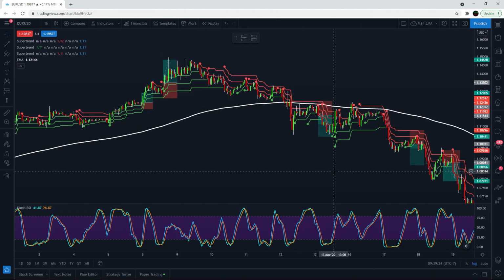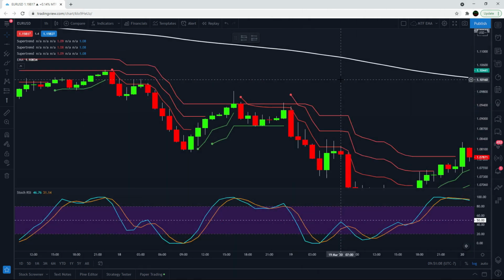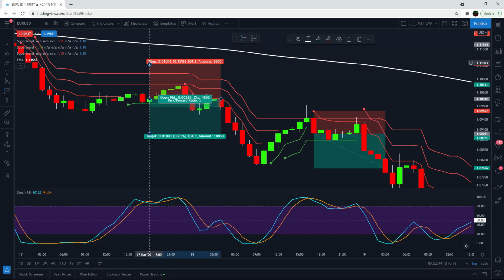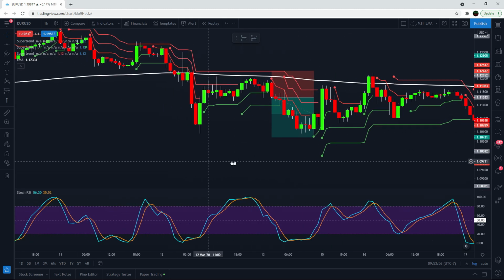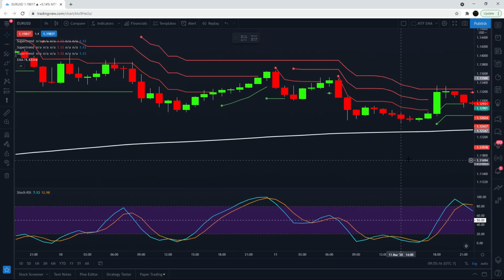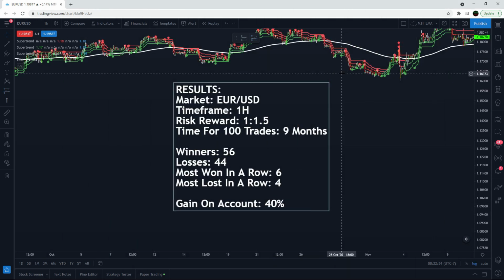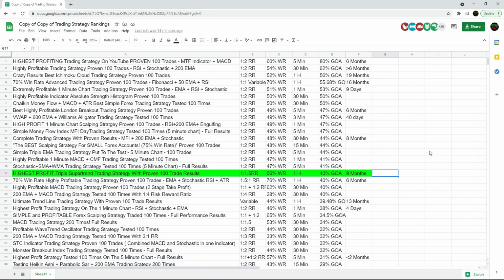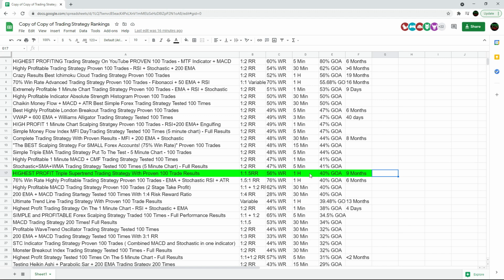HIGHEST PROFIT Triple Supertrend Trading Strategy Proven 100 Trade Results